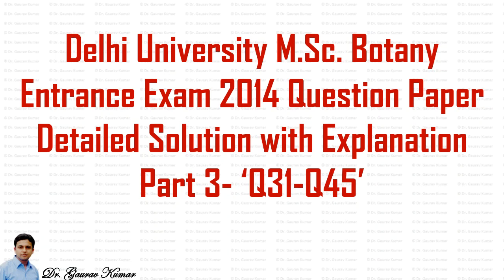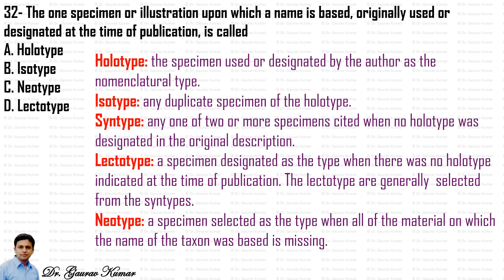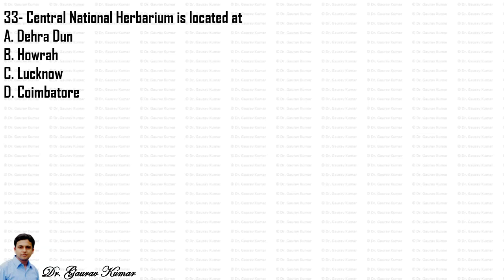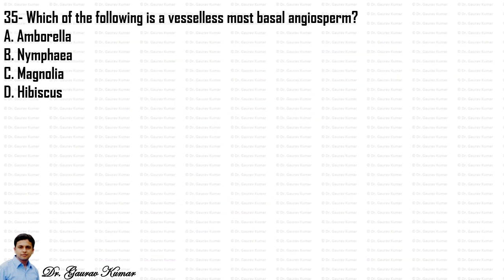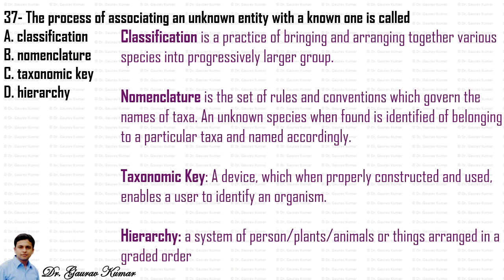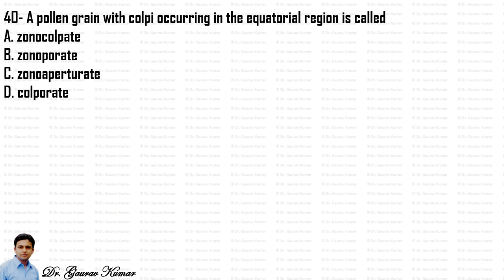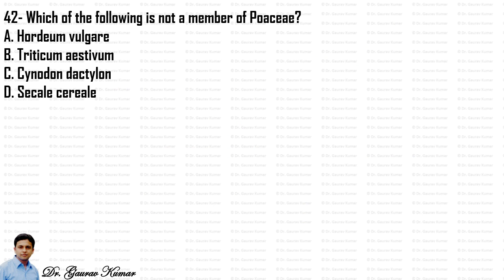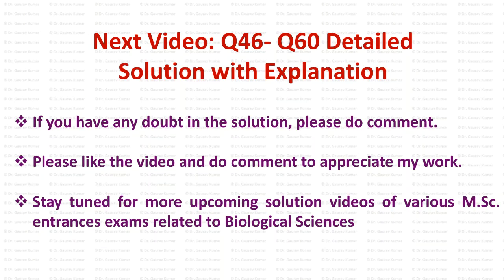Delhi University M.Sc. Botany Entrance Exam 2014 question paper solved I Part 3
Hello Everyone! This is an attempt to provide you with the detailed solution and explanation of Delhi University M.Sc. Botany Entrance Exam 2014 question paper. Each video will have 15 questions  If your response is good we will continue with this series and cover all the postgraduate entrance exams question papers related to Biological Sciences.